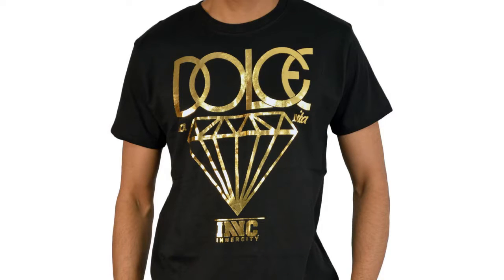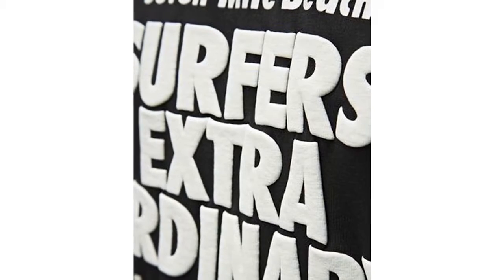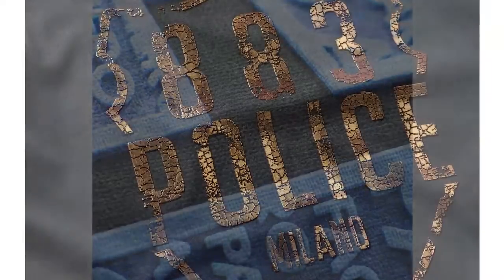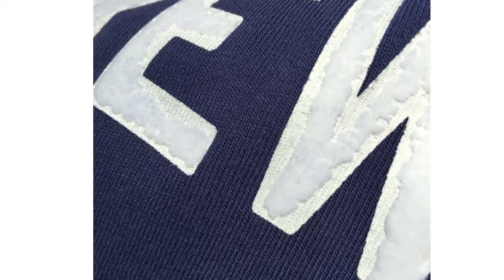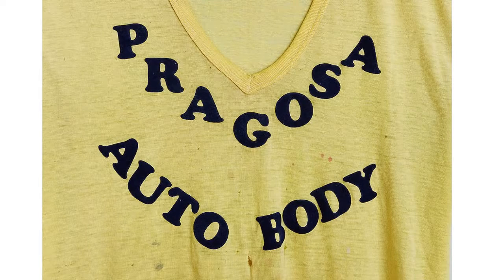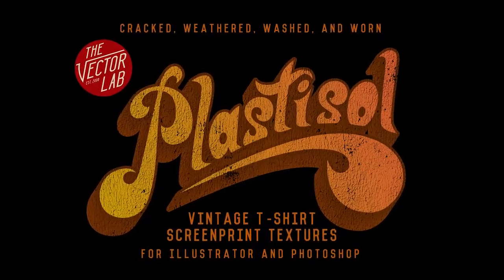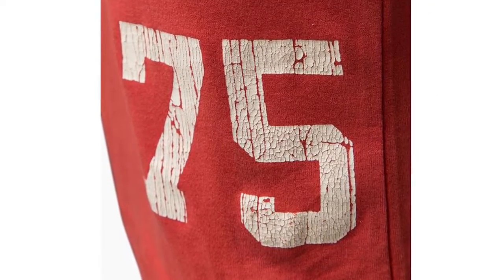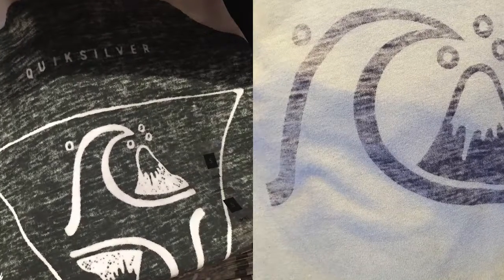T-Shirt Design Workshop 01 Foundation 15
15  Specialty Inks and Printing Techniques

Learning the possibilities and options you have when creating a t-shirt design is an essential investment in becoming a professional t-shirt designer. In this workshop, we'll go over all the ingredients that go into a t-shirt design.

*This course does not have step-by-step graphic design or software tutorials (That will be covered in the follow-up course, T-Shirt Design Workshop 02).

It does, however, cover a wide range of topics that provide context and essential knowledge for anyone wanting to become a professional t-shirt graphic designer.